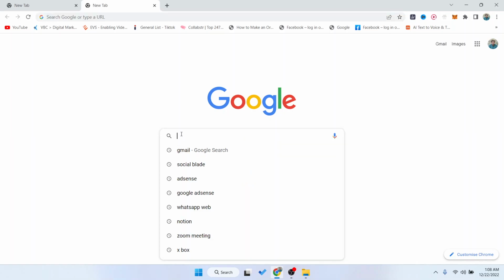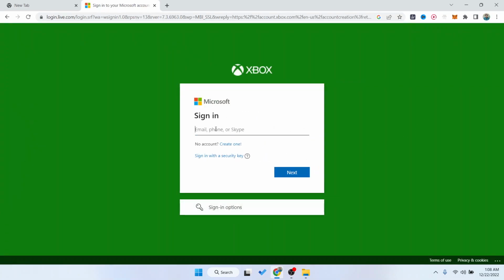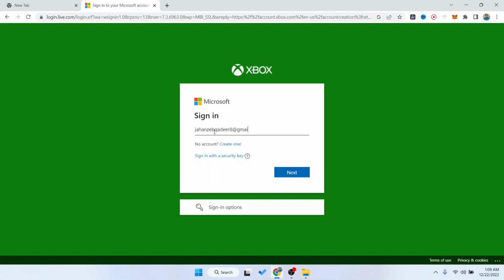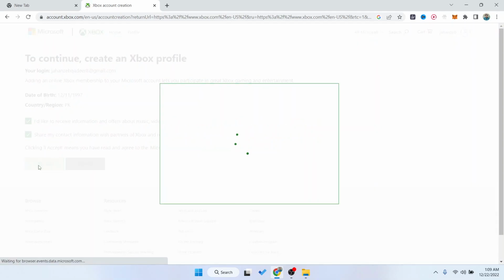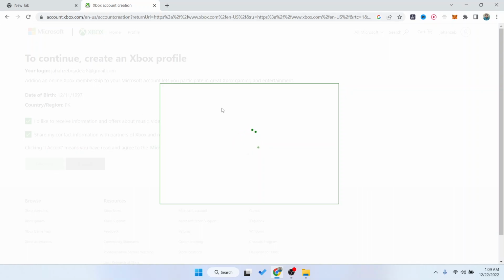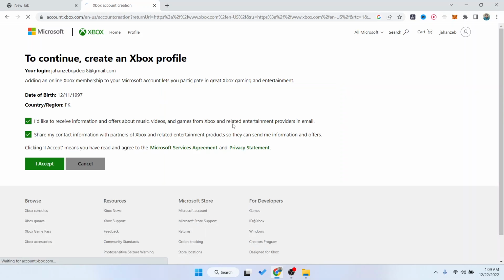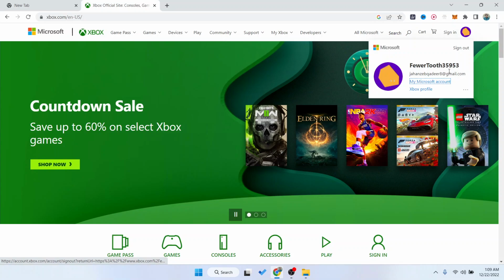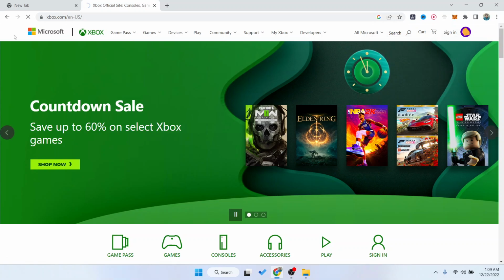How to Create XBOX Live User Id for XBOX Games in WINDOWS PC For Beginners